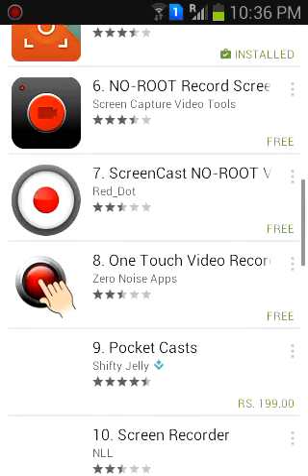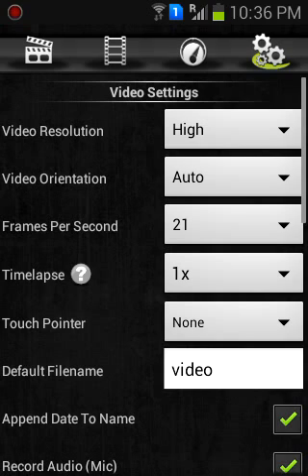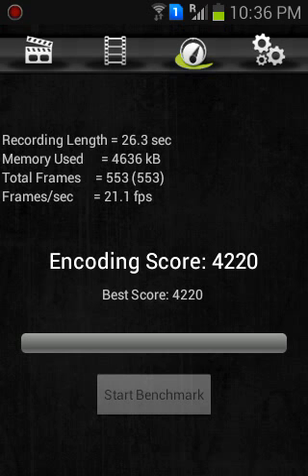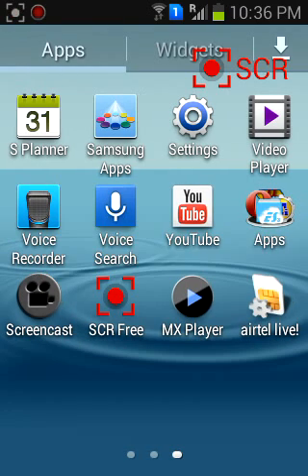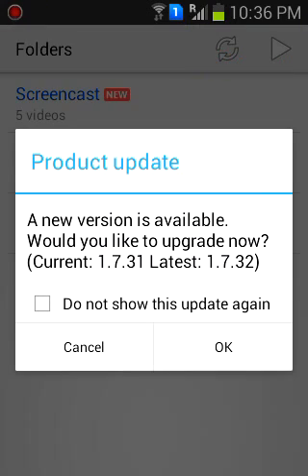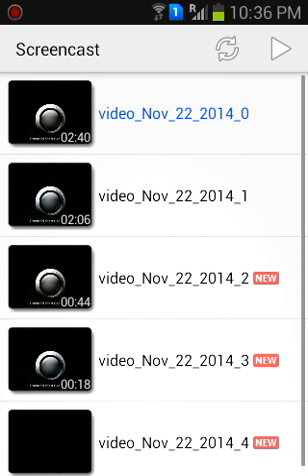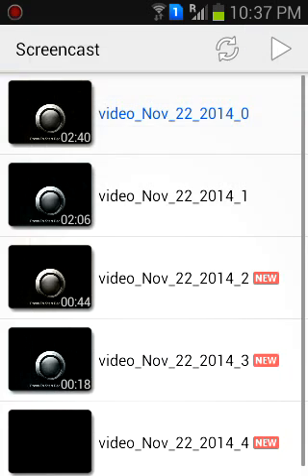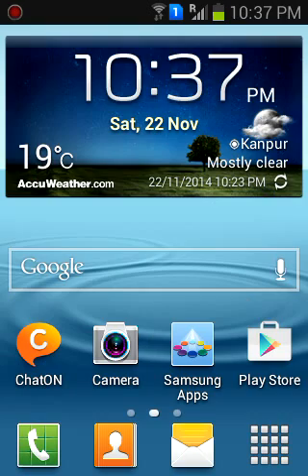How To Record ANY Android Device Screen 4.2.2, 4.3, 4.4 Jelly Bean, Kit Kat, Ice Cream Sandwich